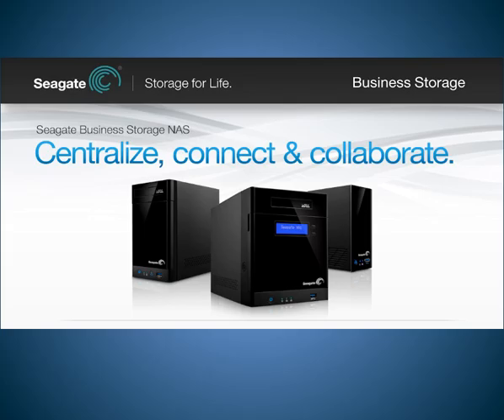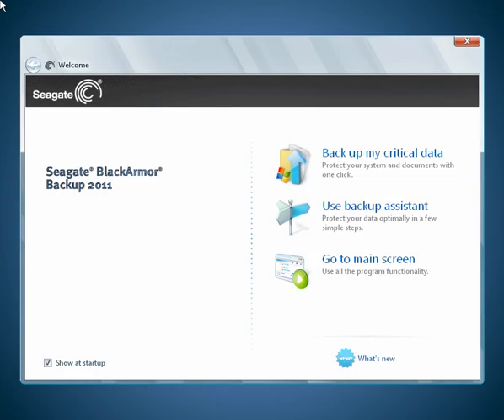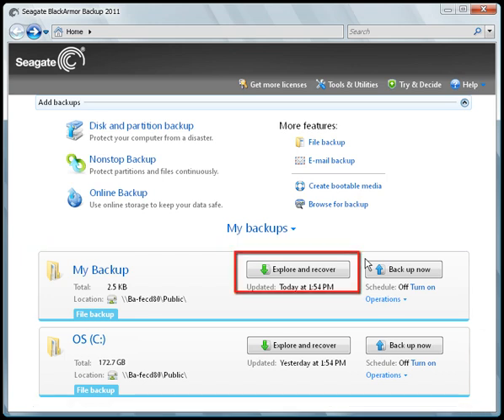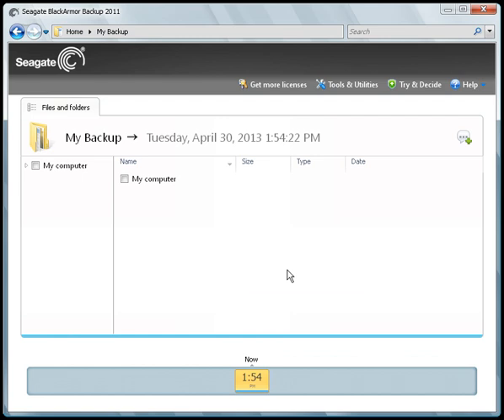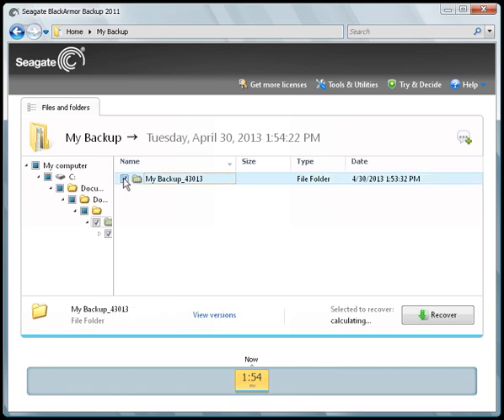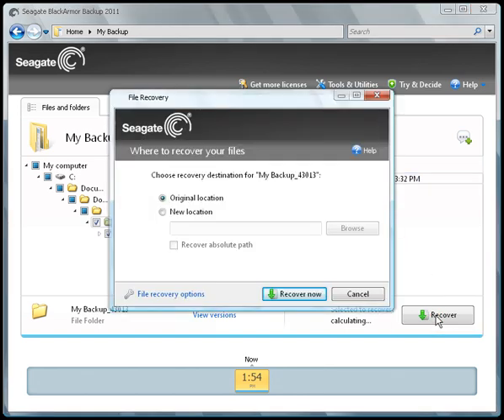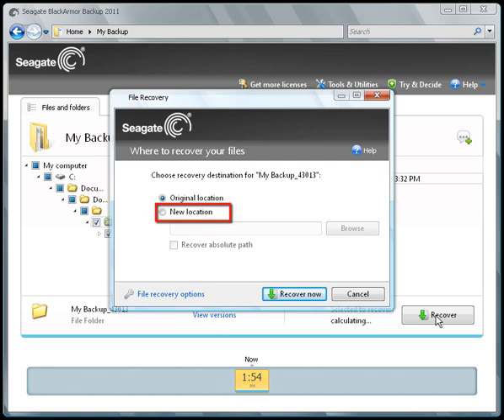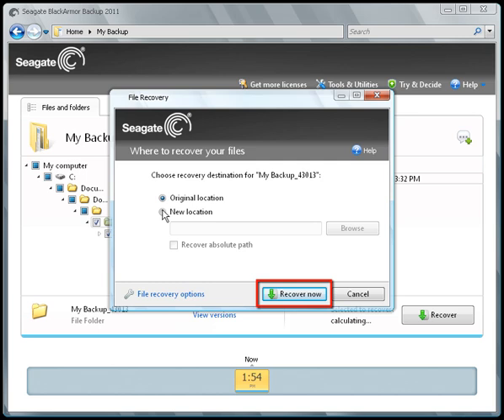Seagate Business Storage NAS | How to Restore Backed Up Data for Windows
This tutorial will show you how to restore data that has been backed up using the Black Armor backup Windows application